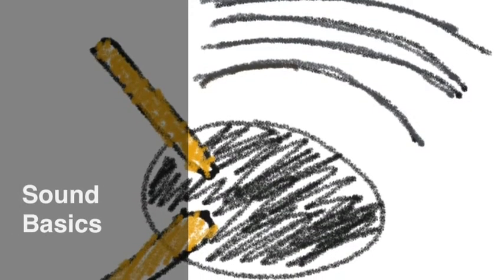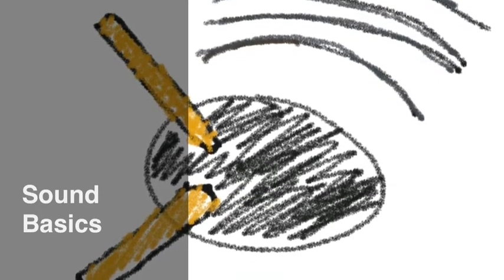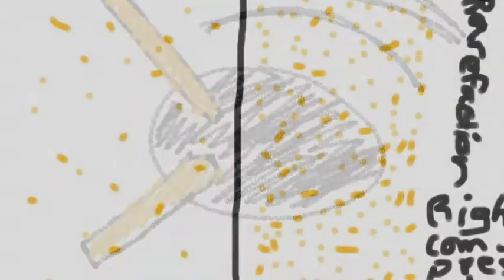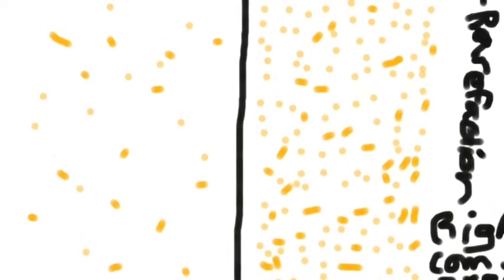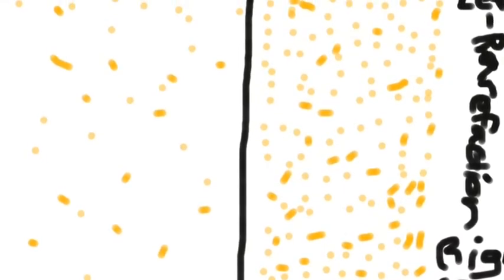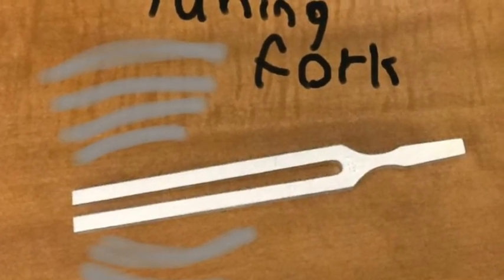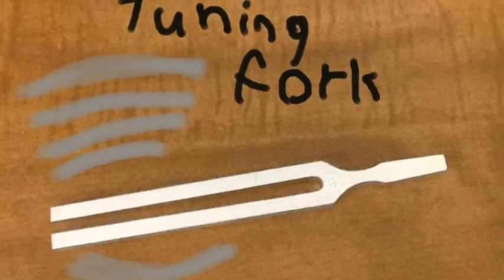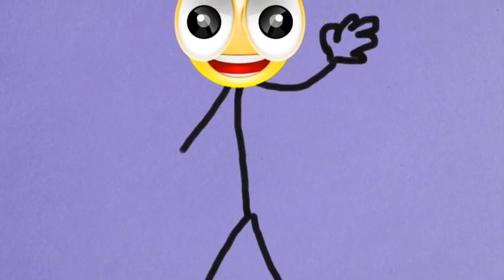Sound creation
2nd Period